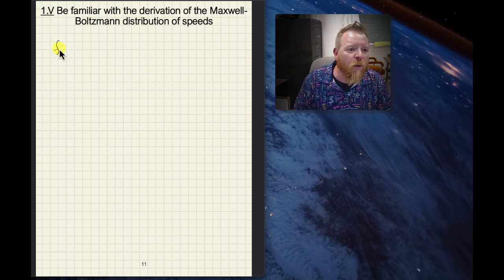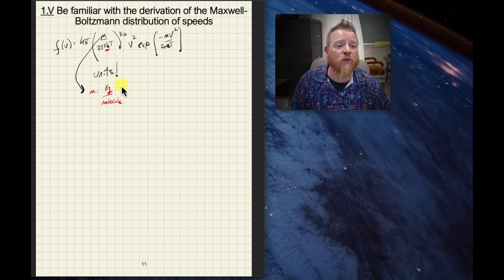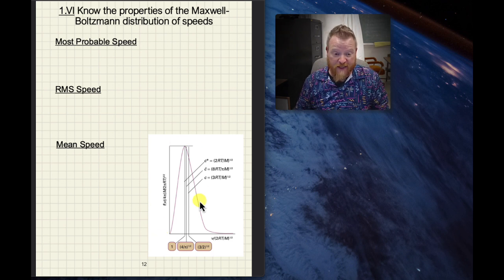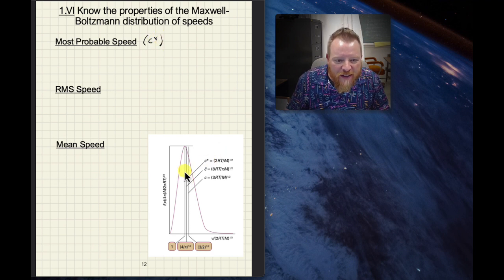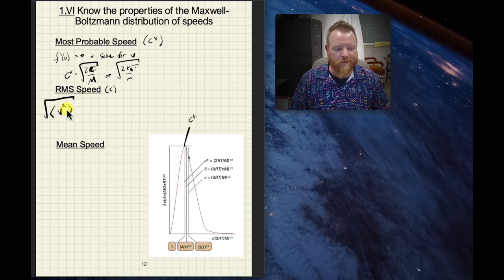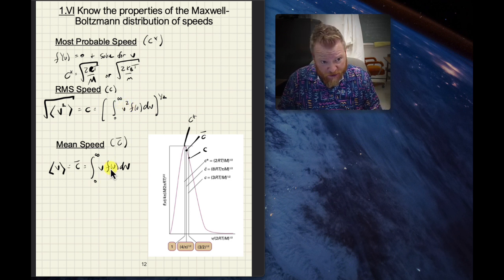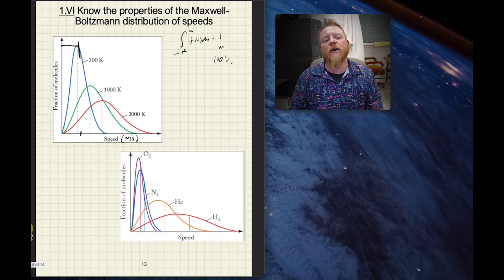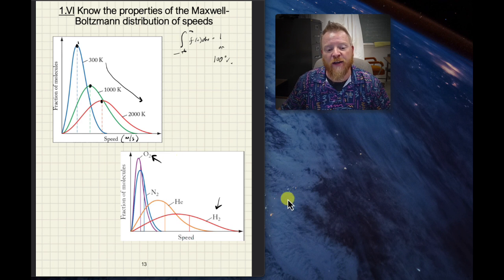CHEM 361 F25 1.VI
Learning Goal:  Know the properties of the Maxwell-Boltzmann distributions of speeds